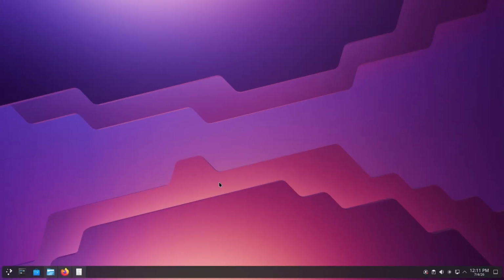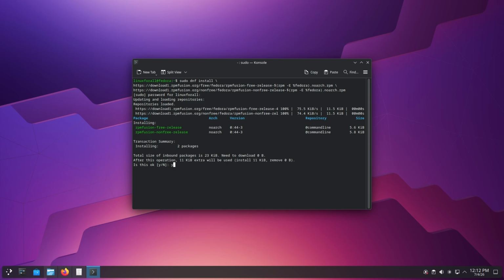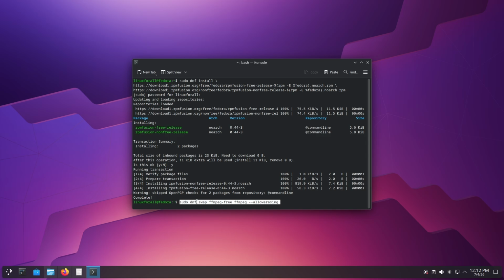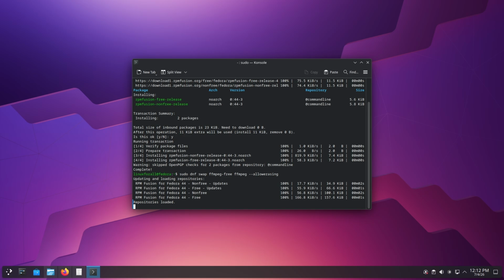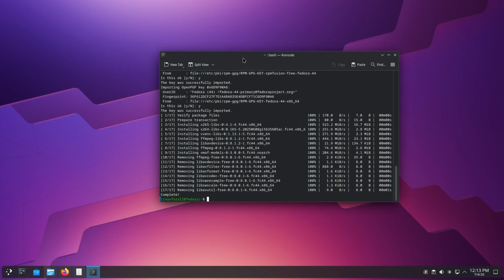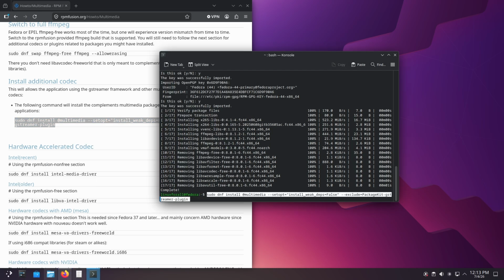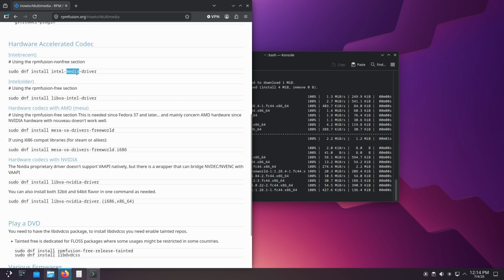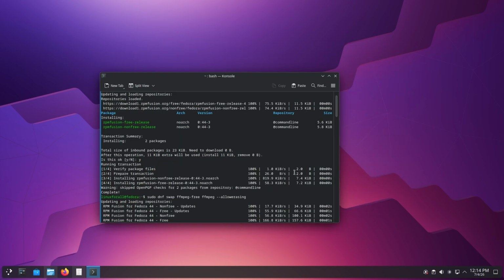How to Install the Proprietary CODECS on Fedora (EASY!)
Hello everyone! In today's new video I'm gonna show you how to install the proprietary codecs on Fedora, that Fedora doesn't ship by default, and it's going to be extremely easy! Enjoy! :)

1st command: (remove the spaces between "ht tps", I had to add them otherwise youtube thinks they are links and shortens them)

2nd command:

sudo dnf swap ffmpeg-free ffmpeg --allowerasing